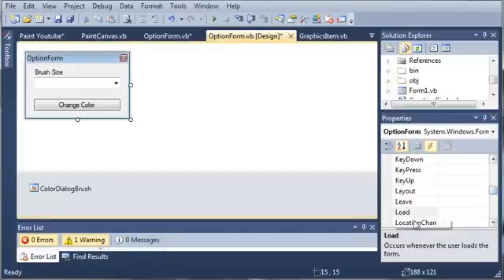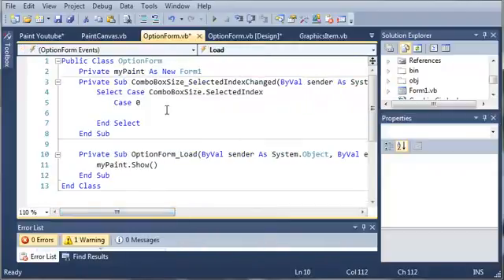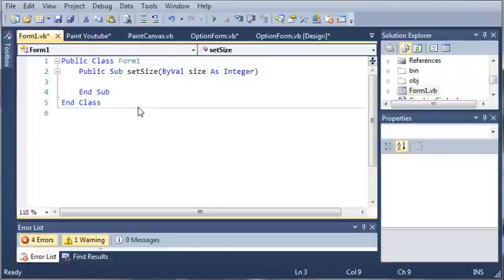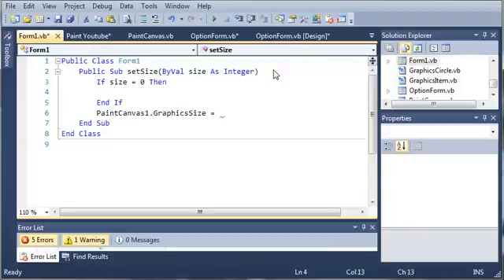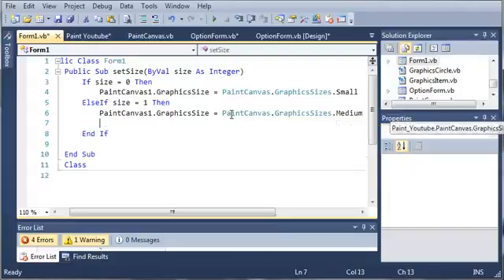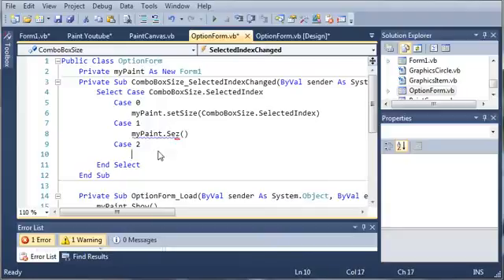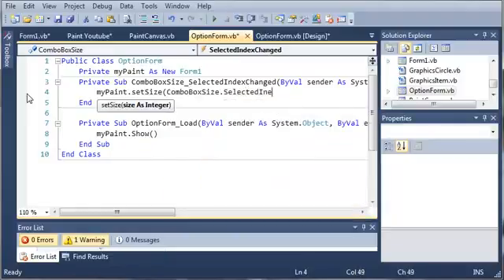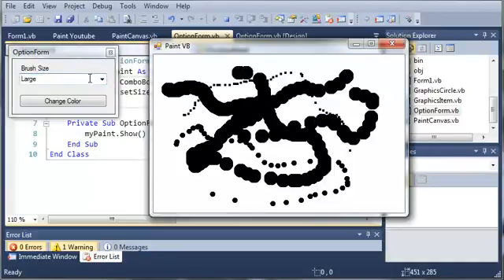_Visual Basic Tutorial - 175 - Paint Part 8 Changing The Brush Size = BY ARMAN